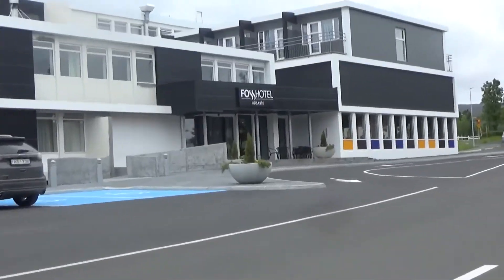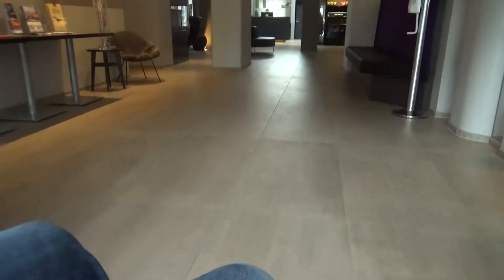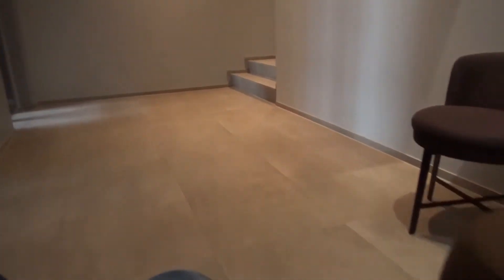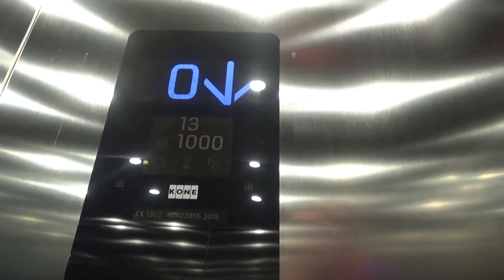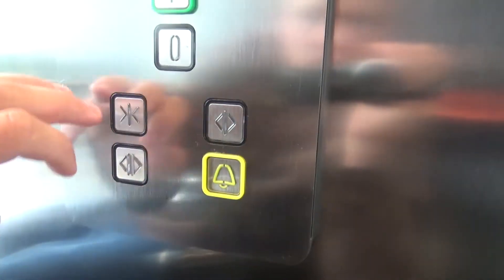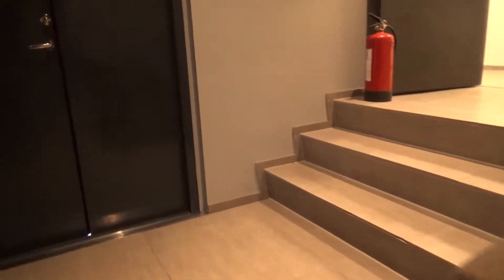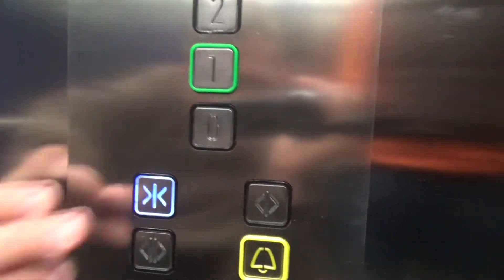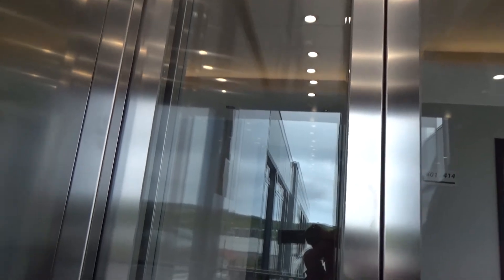KONE EcoDisc MRL Traction Glass Elevators @ Fosshotel Húsavík in Húsavík, Iceland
Elevator Information
Brand: KONE
Fixtures: KSS 280
Floors Served: 5 (0, *1, 2-4)

Intro Song
Song: A.R.H.W.G - Made Monster